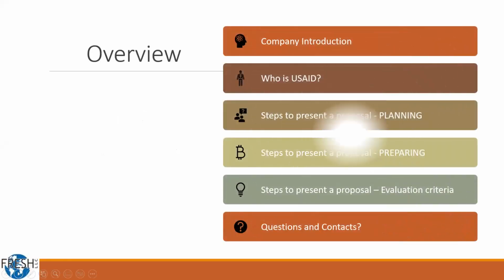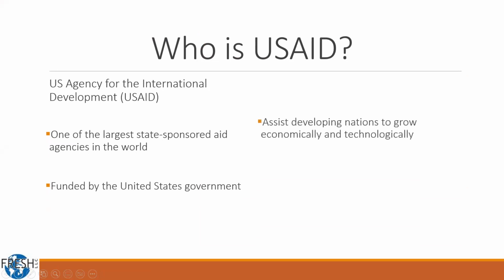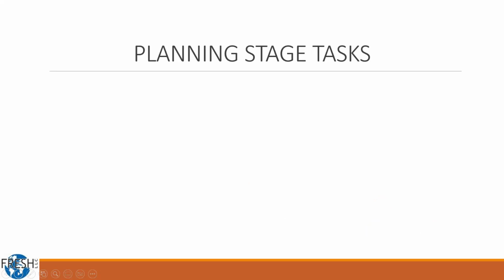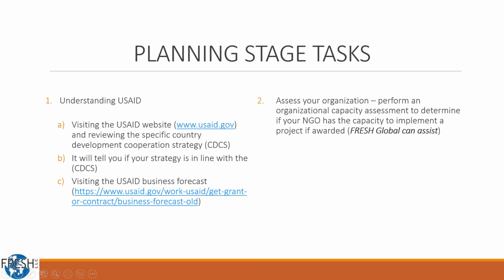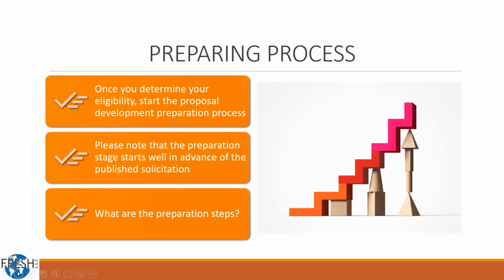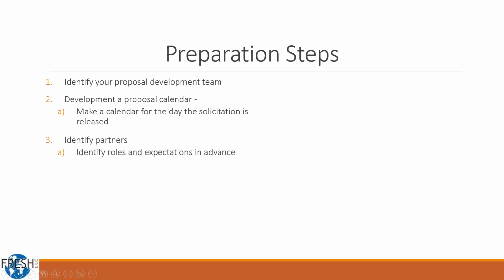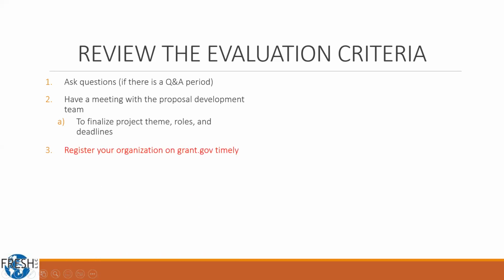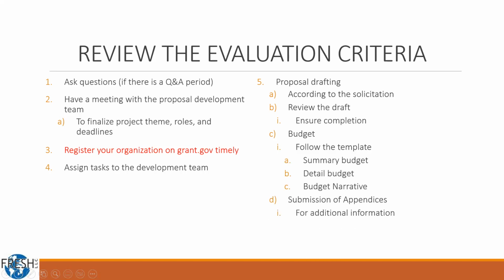How to present a USAID proposal?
FRESH Global takes a local non-governmental organization (NGO) through the process of preparing for an upcoming USAID proposal.